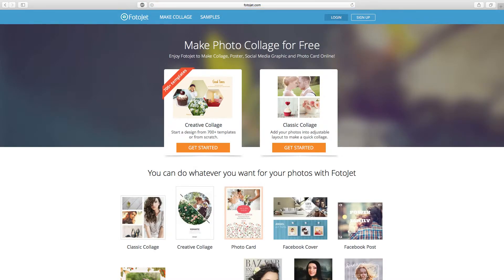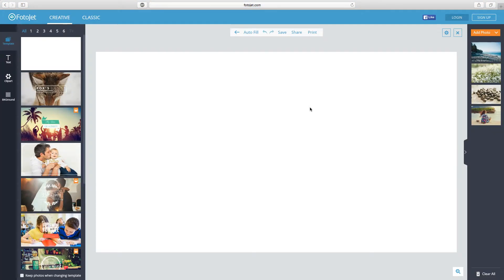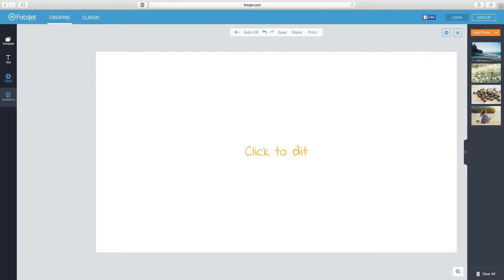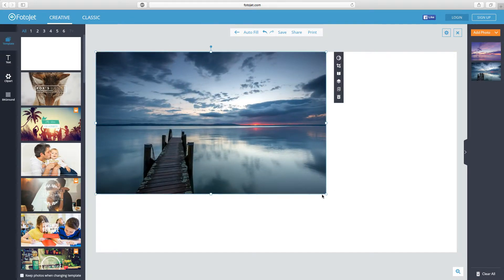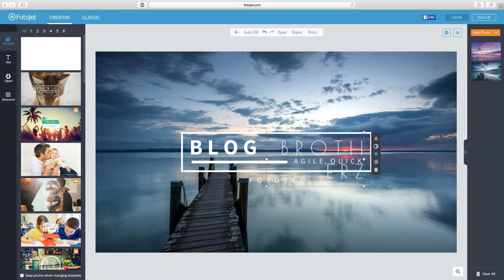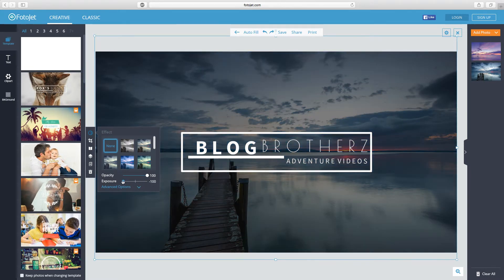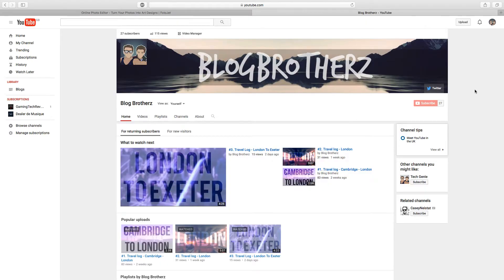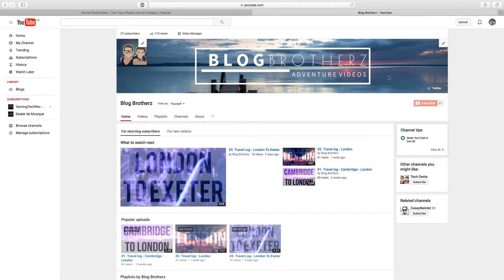How to make a YouTube banner without photoshop | using Fotojet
We're going to take you through the process of making a youtube banner withour using photoshop. If you do want to see a video showing you how to make a banner using photoshop then just let us know.                                           Fotojet TechGenieT3G's second Blog Channel

Editing
MacBook Pro